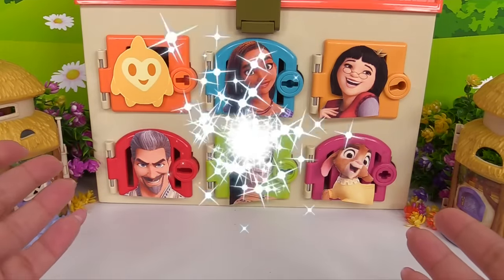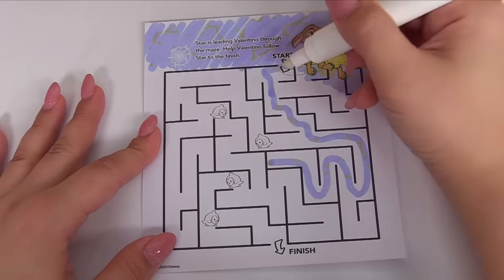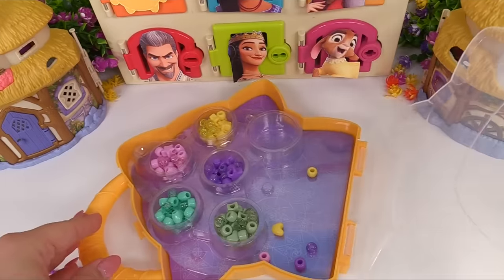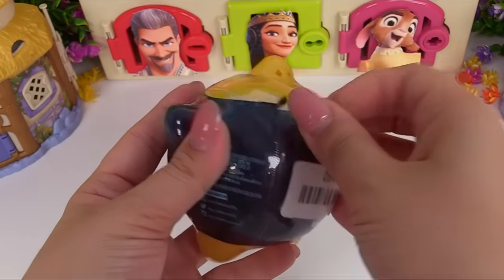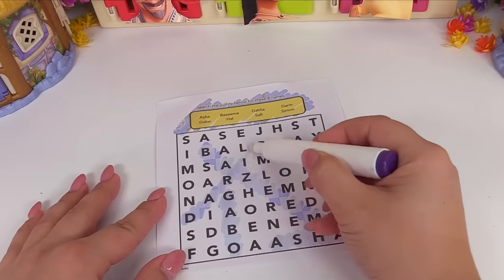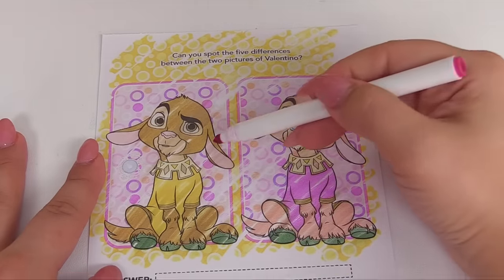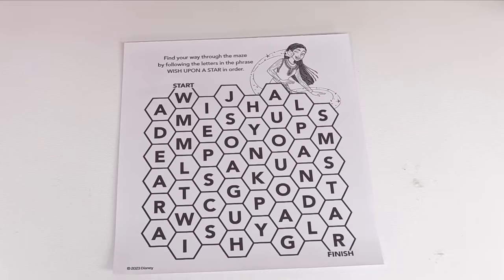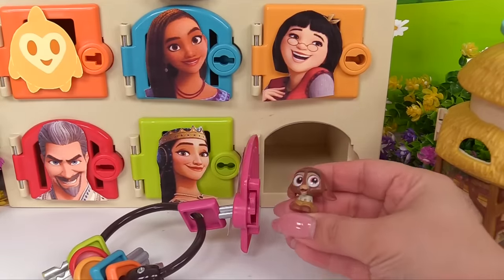Disney Wish Movie Surprise Doors with Keys + DIY Crafts for Kids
The Disney Wish movie characters are locked inside surprise doors. We need to do craft activities to make the matching keys work to open the doors and let our Disney Wish characters out. Characters include: Star, Asha, Dahlia, King Magnifico, Queen Amaya, and Valentino.